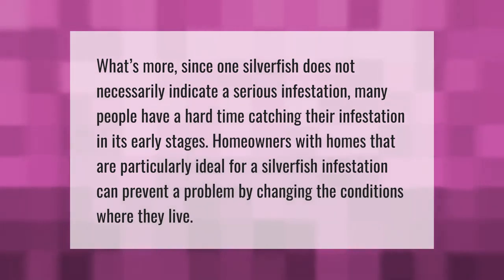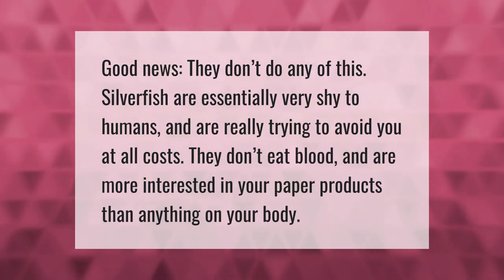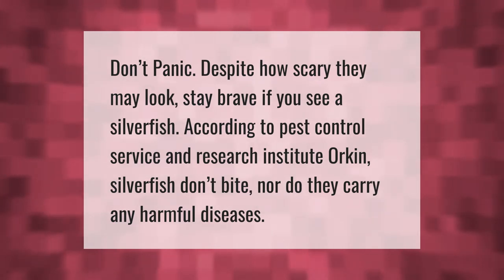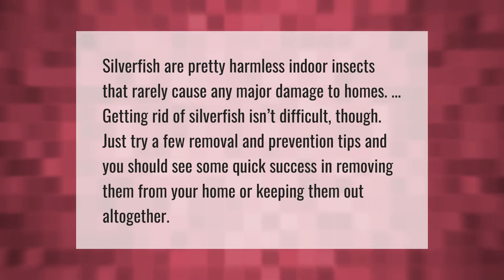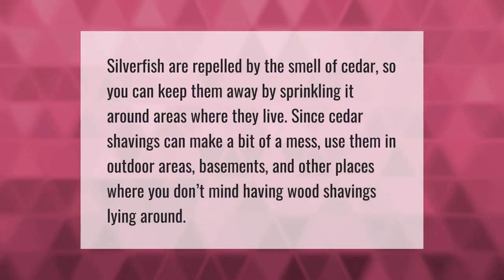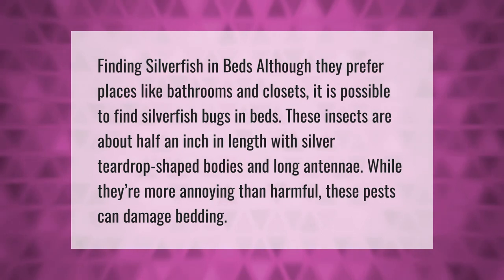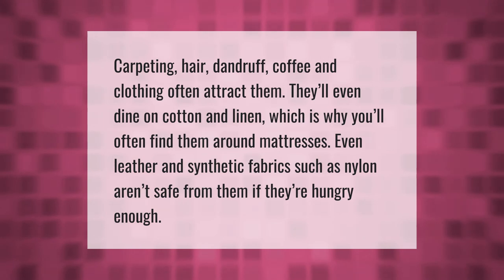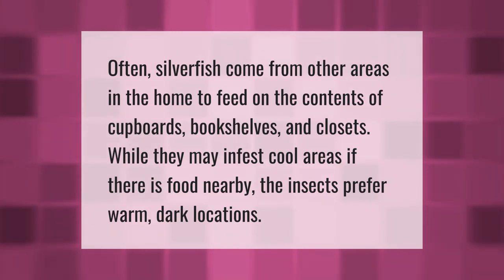Does seeing one silverfish mean an infestation?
00:00 - Does seeing one silverfish mean an infestation?
00:39 - Are silverfish scared of humans?
01:04 - Should I worry about silverfish?
01:31 - When should I worry about silverfish?
01:55 - Are silverfish hard to get rid of?
02:24 - What are silverfish scared of?
02:53 - Do silverfish hide in beds?
03:24 - Why would silverfish be in my bed?
03:53 - Where are silverfish coming from?

Laura S. Harris (2021, September 6.) Does seeing one silverfish mean an infestation?
    AskAbout.video/articles/Does-seeing-one-silverfish-mean-an-infestation-261534